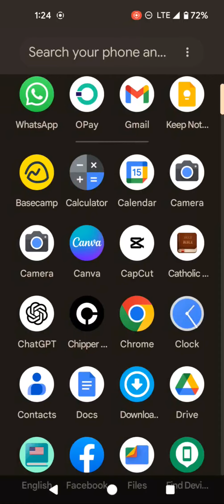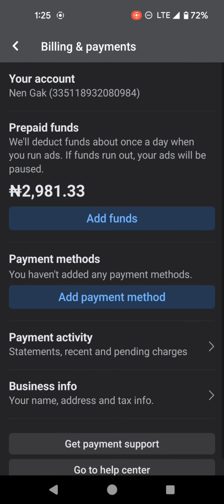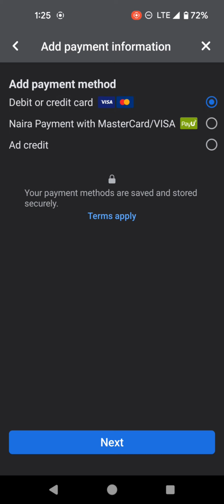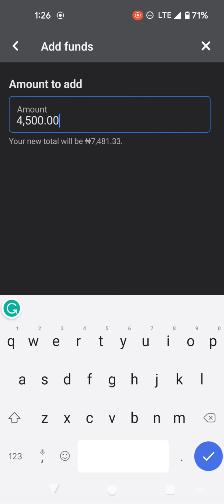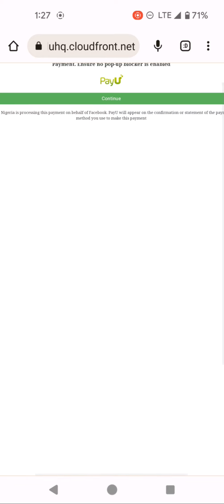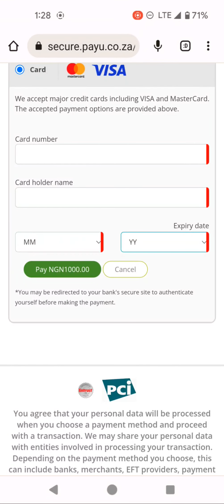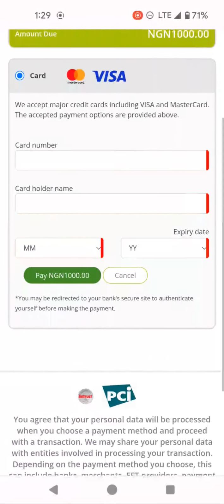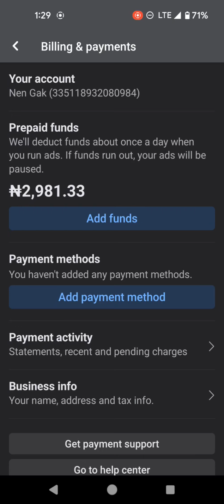How to Pay for Facebook Ads in Naira 2024 ✅✅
In this tutorial, you'll learn how to make payment for your Facebook Advert using your Naira Card in Nigeria.

I'll show you how to pay for Facebook Ads in Nigeria with your Naira Cards in 2023. If you've been struggling with declined cards or payment failed issues while trying to fund your ad account.

This video shows you step by step by step process how you can pay for your Ads in a prepaid Ad account with the PayU payment gateway.

Here's another Facebook ads tutorial, where I show you how to run a Facebook ads to WhatsApp campaign with just your phone for free

You can also join my telegram channel where I post direct links to each video tutorial I drop.

byengak.godwin.7